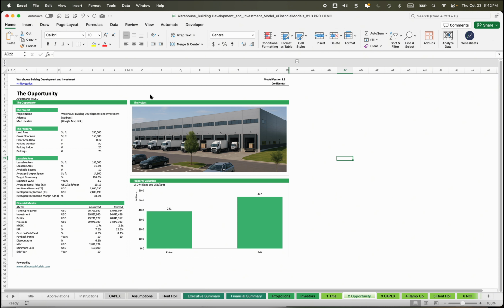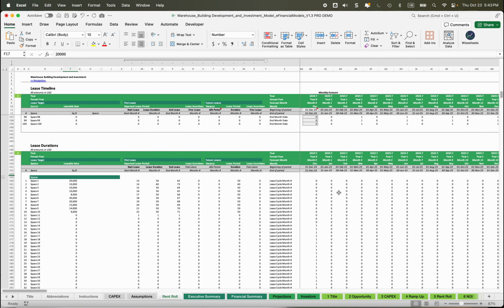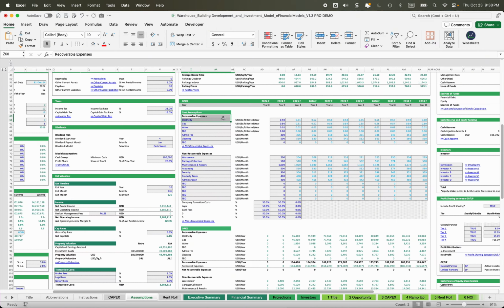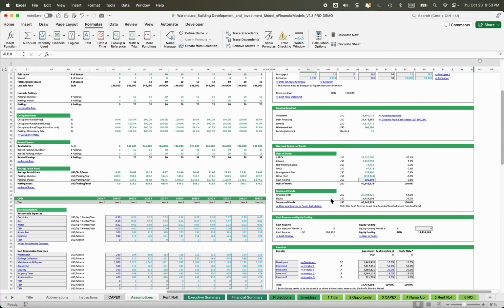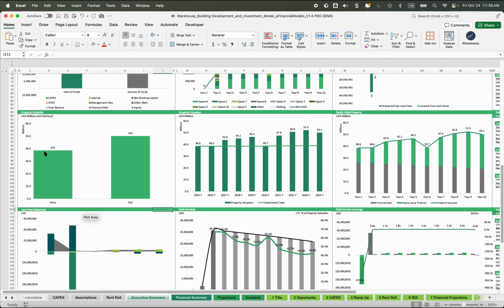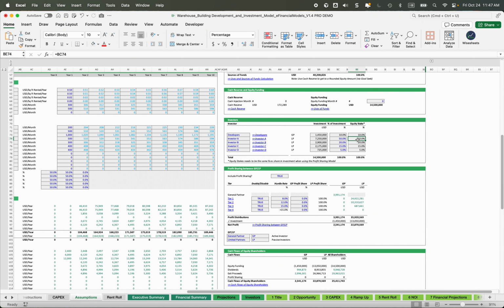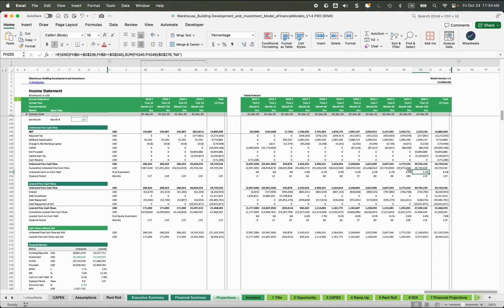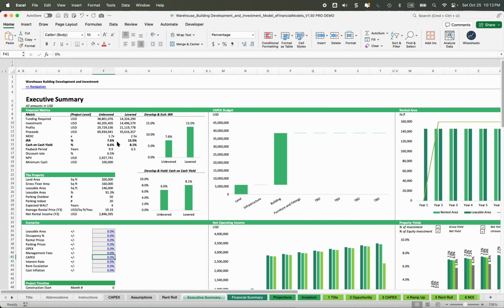Warehouse Building Development and Investment Model Walkthrough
Warehouse Building Development & Investment Financial Model – Full Walkthrough (Excel)

This video provides a detailed walkthrough of the Warehouse Building Development & Investment Financial Model Template, available here:

This comprehensive Excel model is built specifically for industrial warehouse development projects covering the full financial lifecycle from land acquisition and construction to leasing, refinancing, profitability analysis, and exit valuation.

It converts complex real estate analysis into an easy-to-use, bank-ready, and investor-ready financial tool that helps you make informed decisions with confidence.

What This Model Helps You Do
✔ Size your warehouse project accurately
✔ Structure financing using debt, equity, or a mix
✔ Forecast rental income and net operating income (NOI)
✔ Analyze returns (IRR, Equity Multiple, Cash-on-Cash)
✔ Compare Develop & Sell vs. Build & Hold strategies
✔ Present investment proposals to banks or investors

The model automatically calculates all key metrics including:
NOI • IRR • DSCR • WALT • Equity Multiple • Cash-on-Cash • Valuation • Investor Waterfall (GP/LP)

Financial Projections – 10-year monthly forecast with Income Statement, Cash Flow & Balance Sheet
Construction Costs & CAPEX – Land, hard costs, soft costs & spending curve
Advanced Rent Roll – Up to 100 units with lease terms, renewals, incentives & WALT
Operating Expenses & NOI – Recoverable vs. non-recoverable OPEX logic
Financing & Refinancing – Debt schedule, construction loans, DSCR & LTV
Exit & Valuation – Cap rates & Build-to-Sell vs. Build-to-Hold strategies
Investor Shares & Waterfall – GP/LP promote, carried interest & payout structure
Scenario Analysis – Impact of vacancy, rental rates, CAPEX overruns & interest rates

The walkthrough video includes the following time stamps:

The walkthrough video covers the following key topics:
00:33 – General Overview
03:02 – Total Investment Cost
04:31 – Rental Income
07:51 – Net Operating Income
09:13 – Financing
12:55 – Yields
14:34 – Property Valuation
17:28 – Profitability
19:05 – Profit Sharing
21:53 – Develop & Sell or Hold
23:52 – Refinancing
26:41 – Impact of Rental Prices, Contruction Costs, Higher / Lower Interest Rates